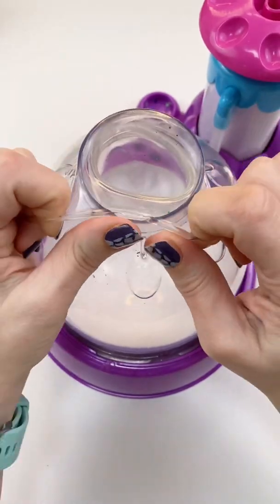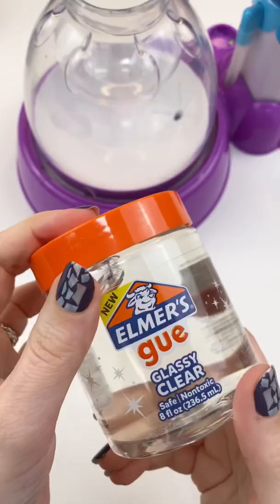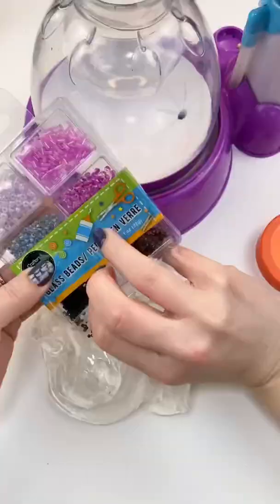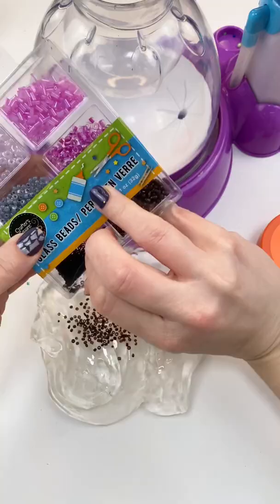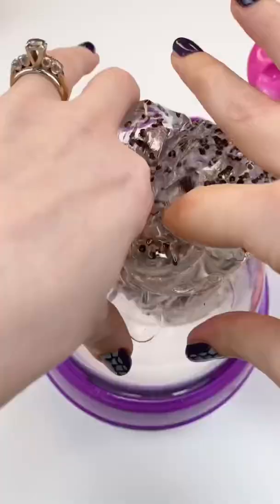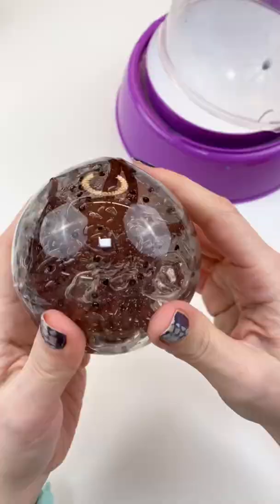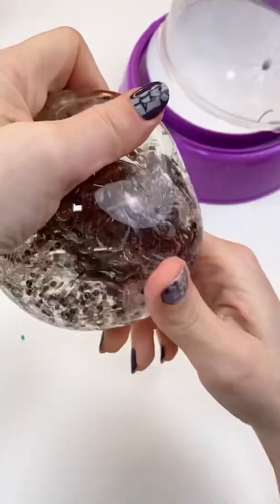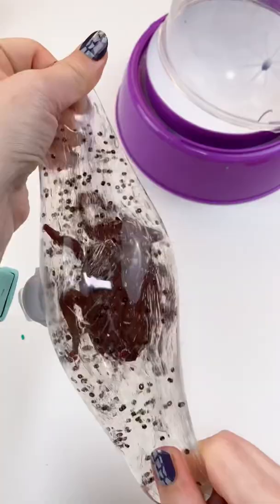Giant Roach Squishy Stress Ball